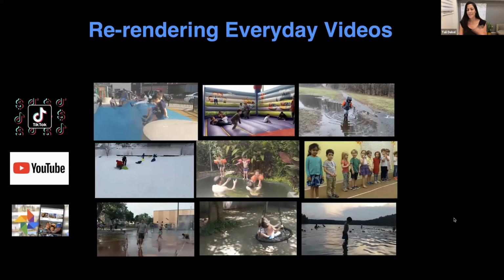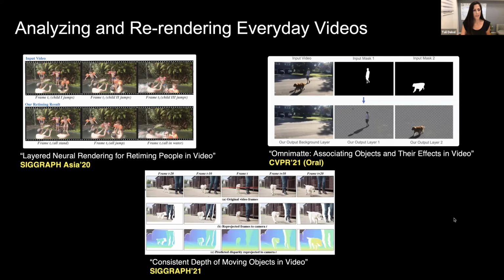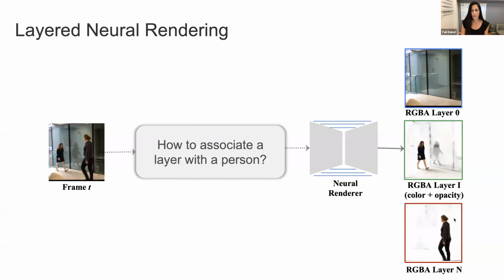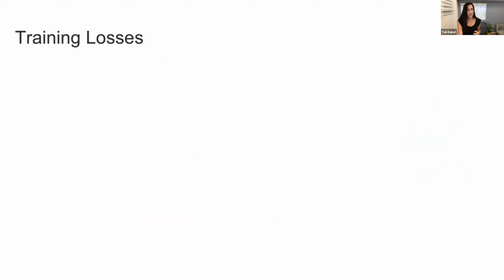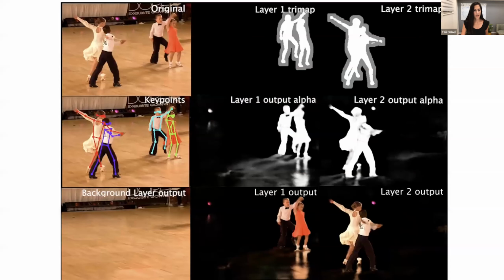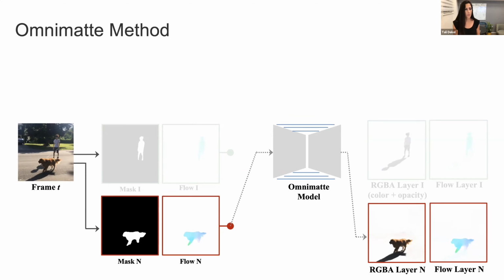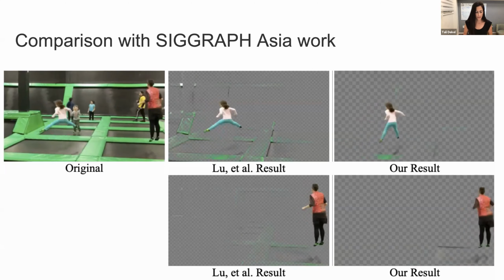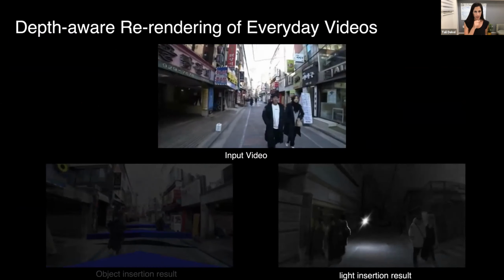Tali Dekel Analyzing and Re-rendering Everyday Videos